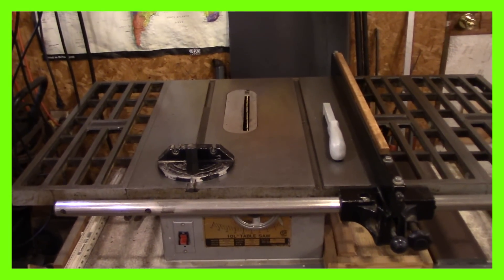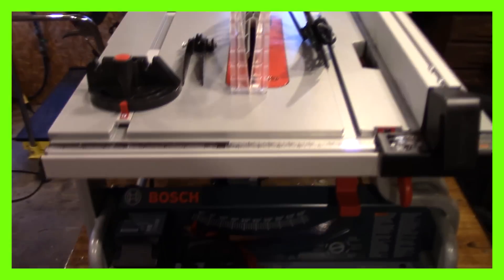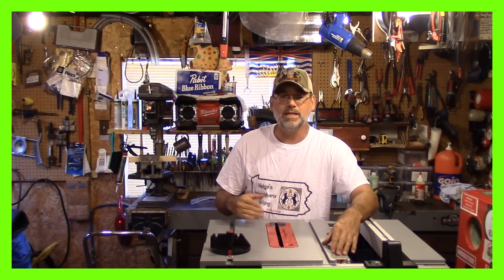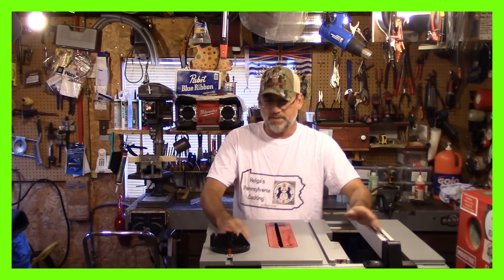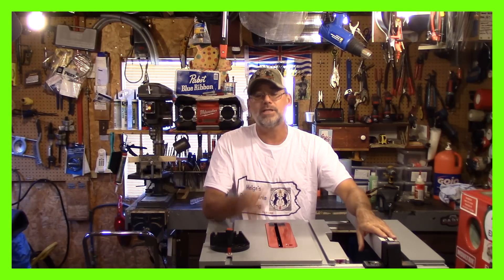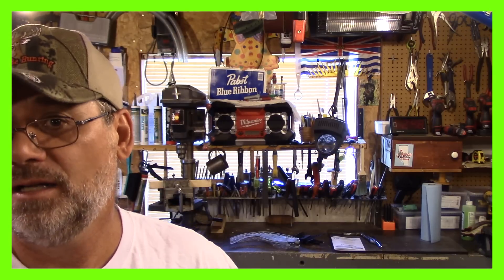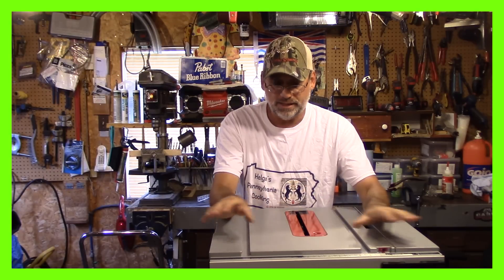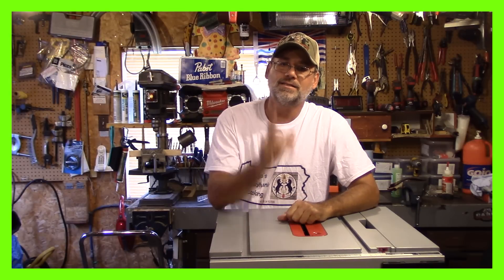BOSCH GTS1031 VS DEWALT DWE7480 10-INCH PORTABLE JOBSITE TABLE SAW REVIEW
Today  I  show why I picked  the BOSCH GTS1031 10-INCH PORTABLE JOBSITE TABLE SAW  instead of the  DEWALT DWE7480.   I test the Bosch for the quoted wattage told to me and it turns out much different . Let's take a look.  I will do an update on the results in the future with the genset  I was planning on using to power the table saw.